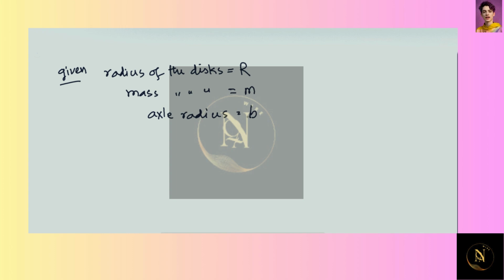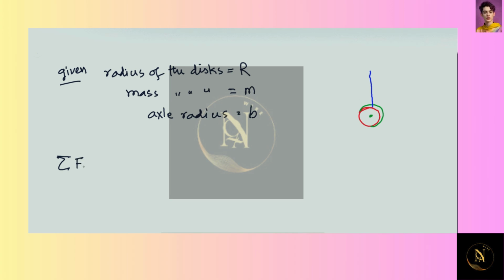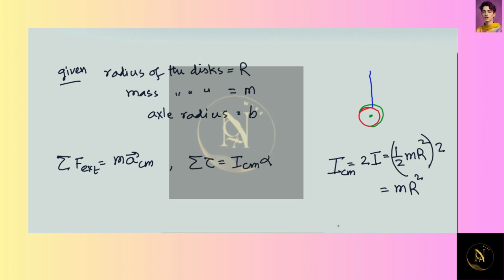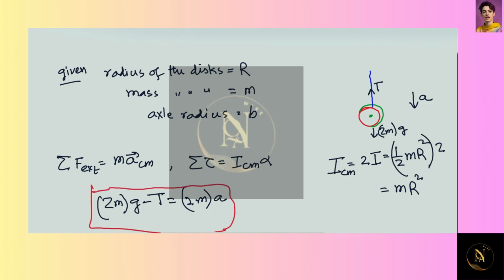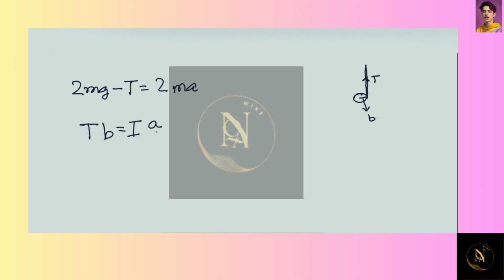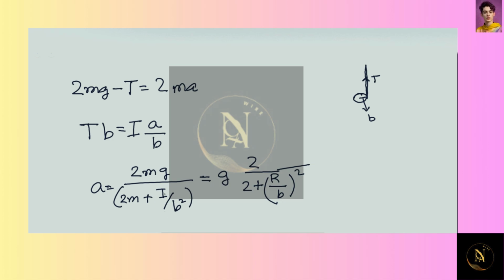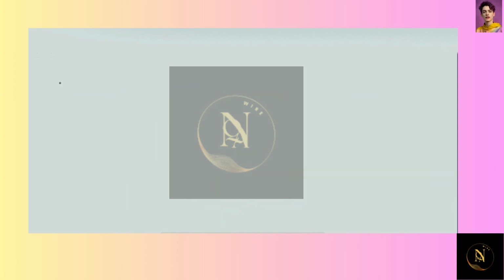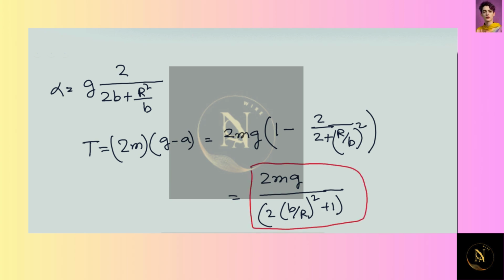A yo yo is made from two uniform disks, each with mass and radius , connected by a light axle of rad